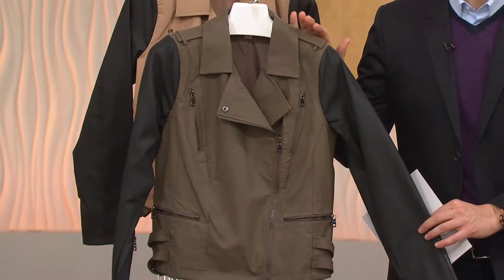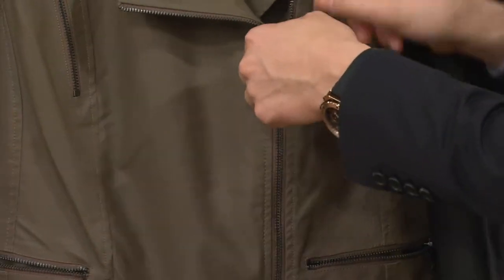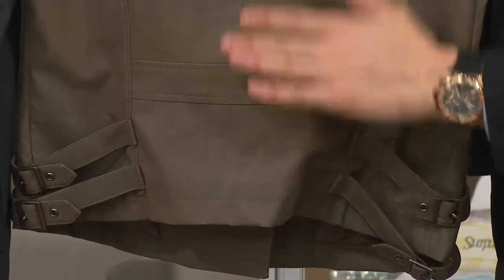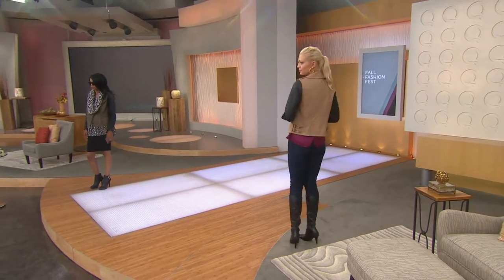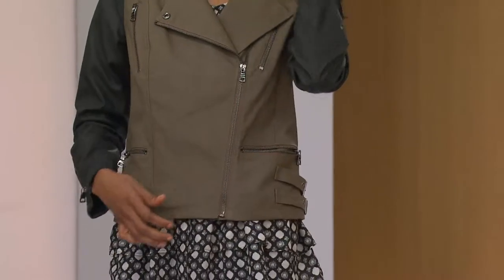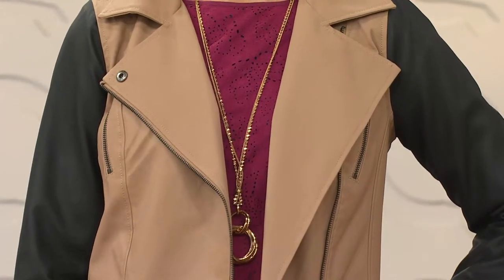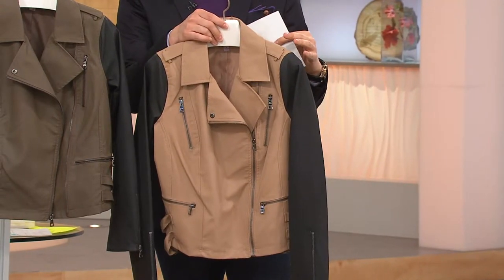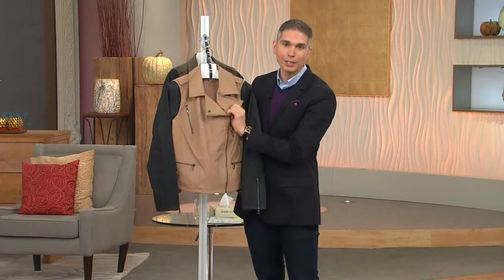Nicole Richie Collection Asymmetric Zip Faux Leather Moto Jacket with Alberti Popaj